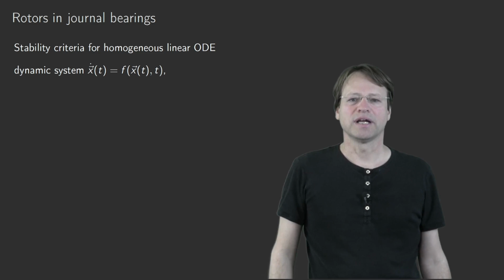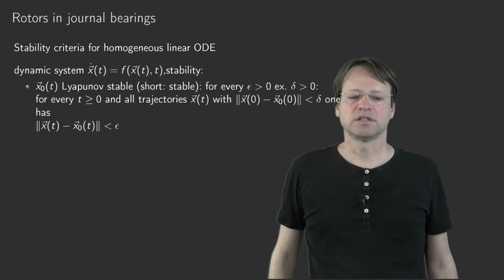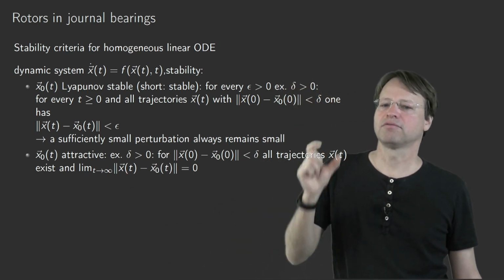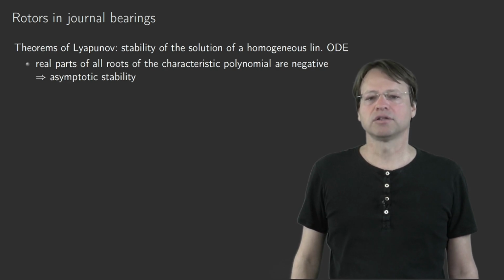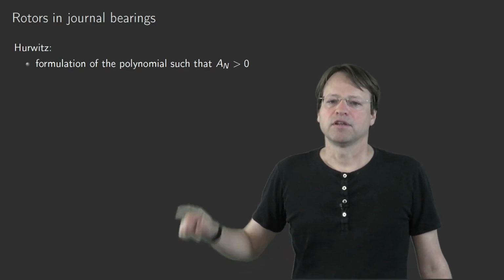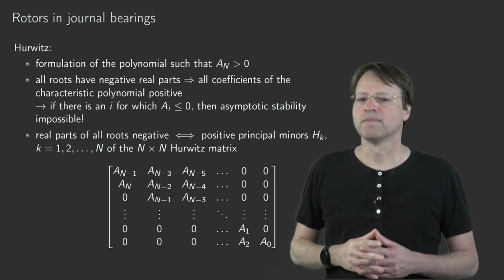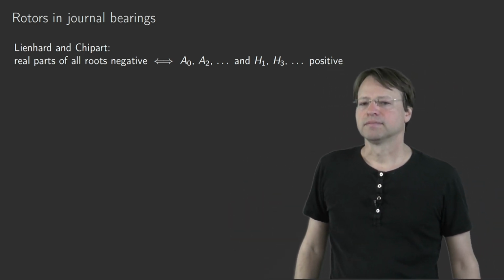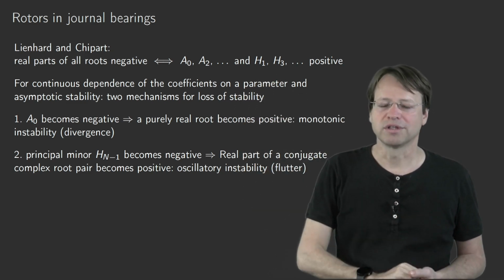MD II - 08: Stability criteria for homogeneous linear ODE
Lecture Chapter Appendix A